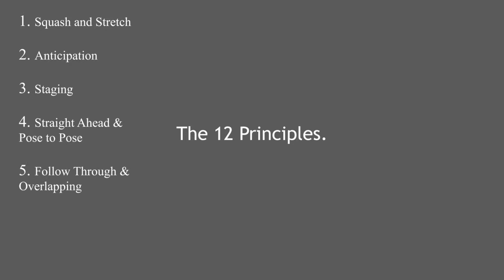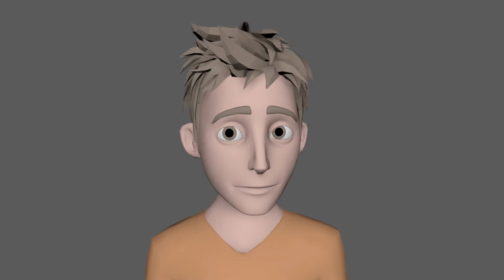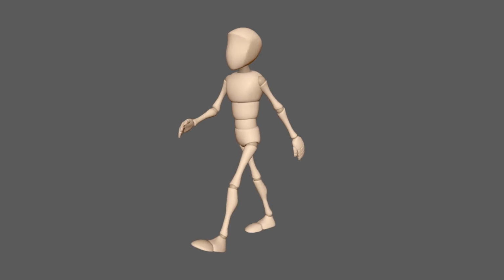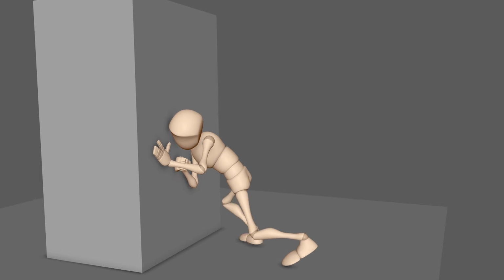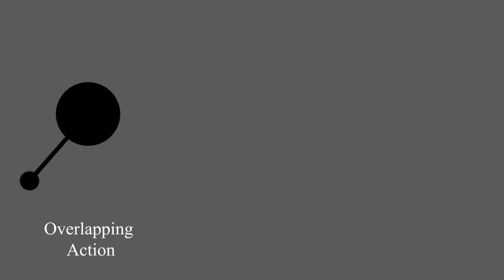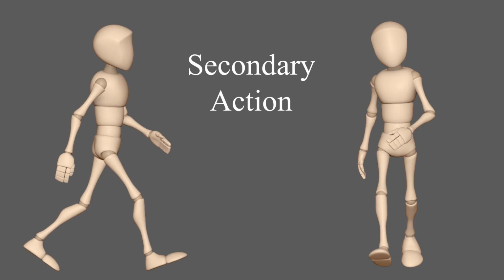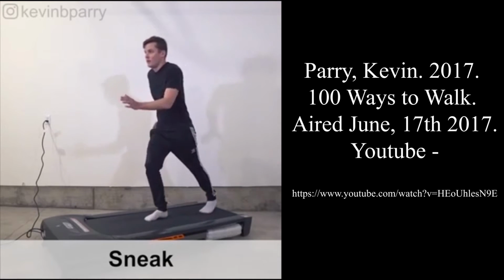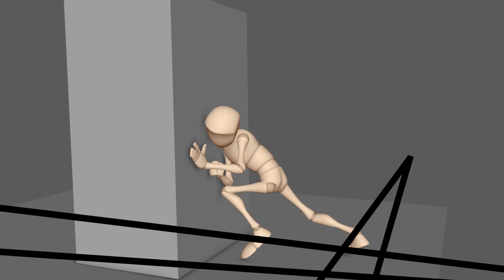The 12 Principles of Animating